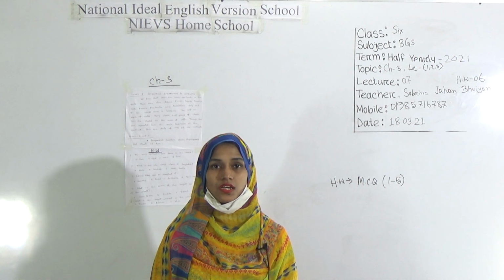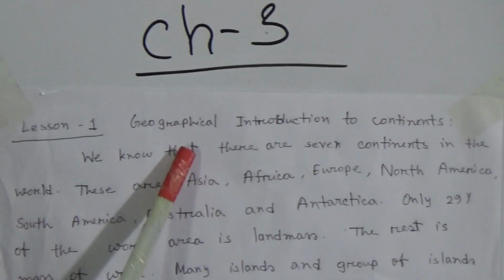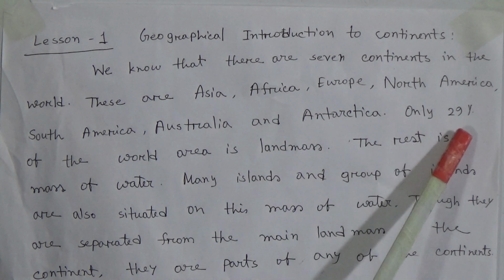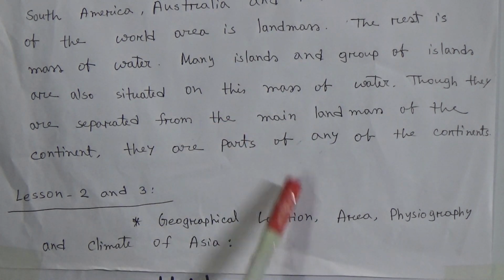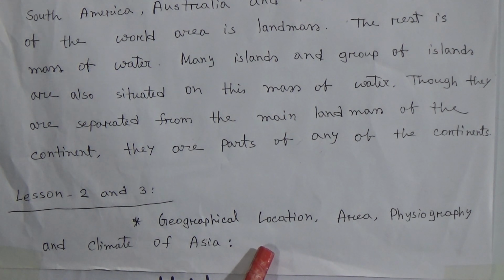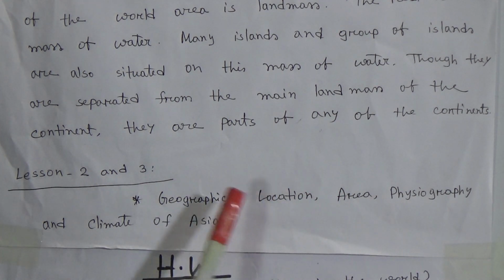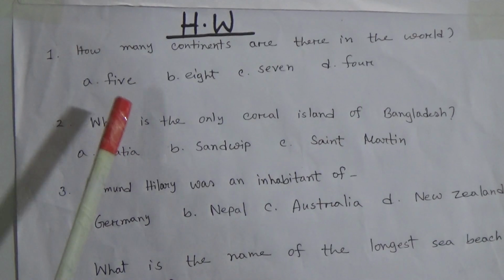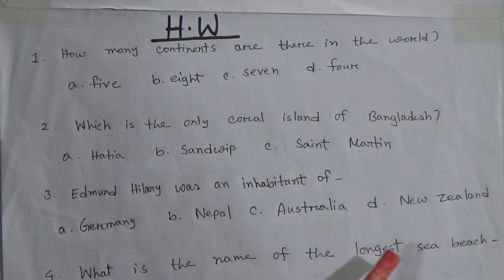Class: Six, Subject: BGS (Lecture- 07), Topic: Ch-3, Le- (1, 2, 3)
Class: Six
Subject: BGS (Lecture- 07)
Topic: Ch-3, Le- (1, 2, 3)
Teacher: Sabrina Jahan Bhuiyan